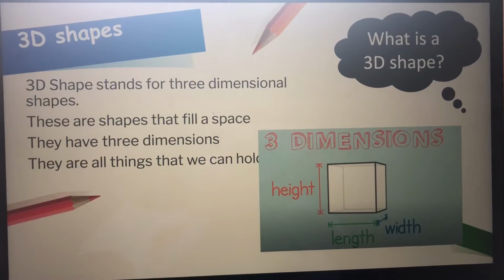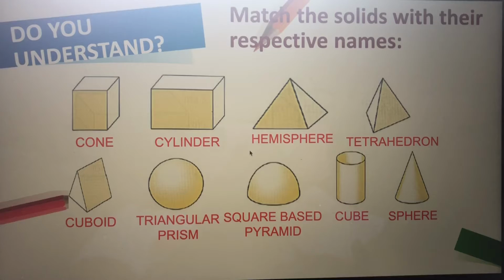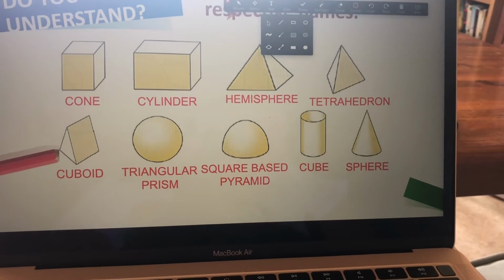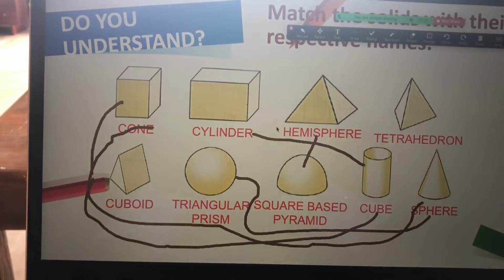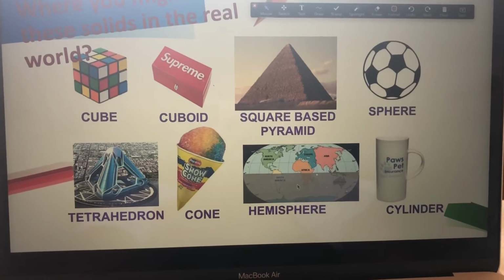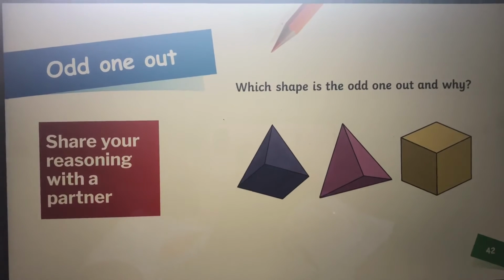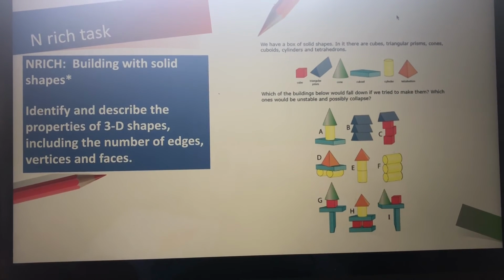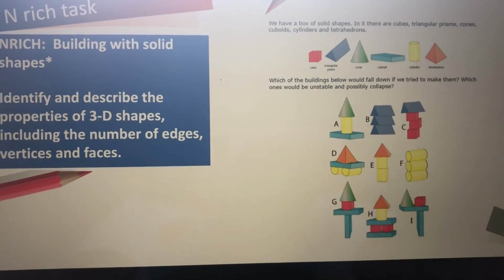Math April 19-22